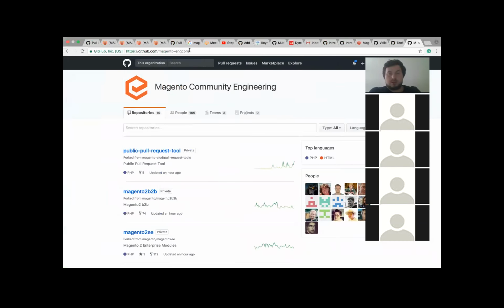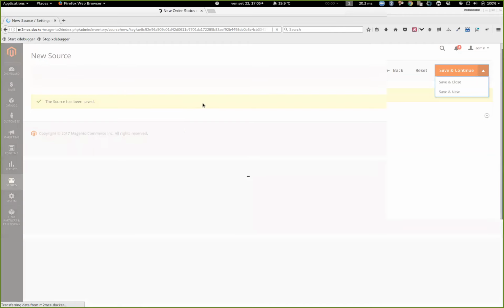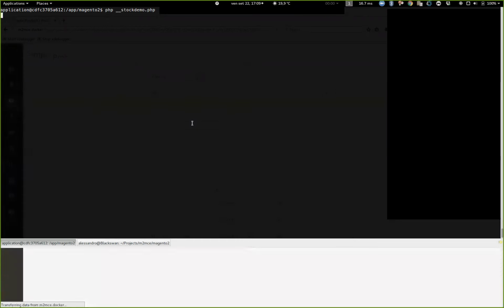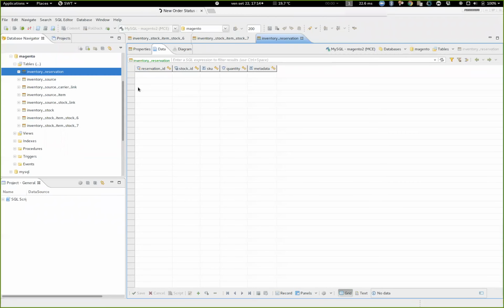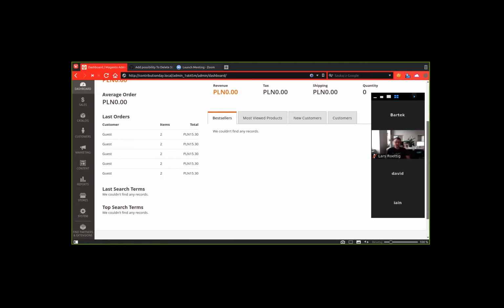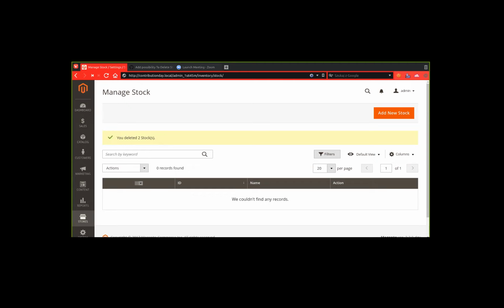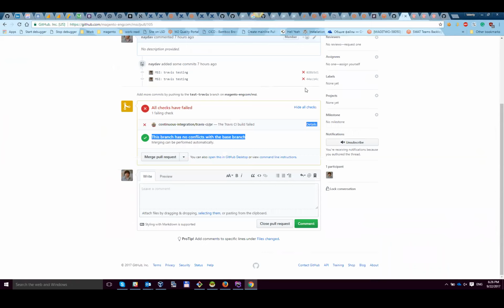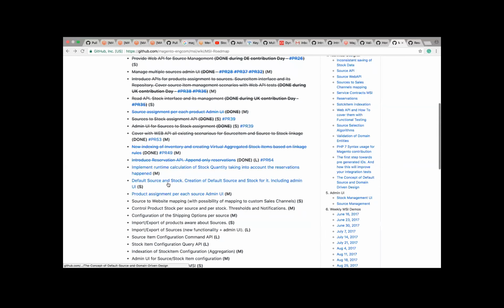MSI Open Demo. September 22, 2017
Agenda:
- Multi-action and Stock removal, as well as new InventoryCatalog module created by @Bartłomiej Szymański
- Travis update for PRs validation by @vnayda
- Contribution to Magento 2 mainline by @iminiailo